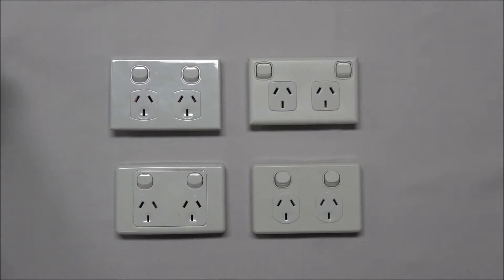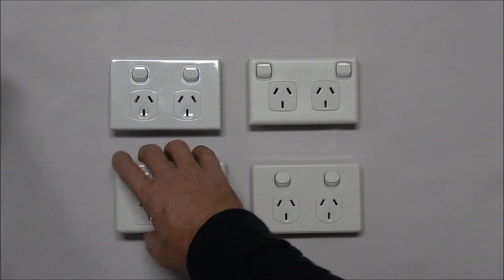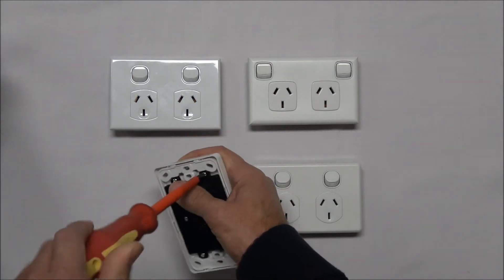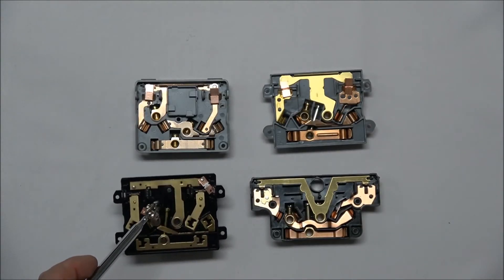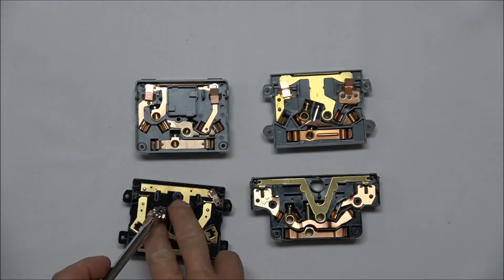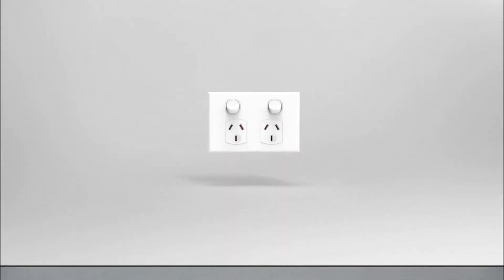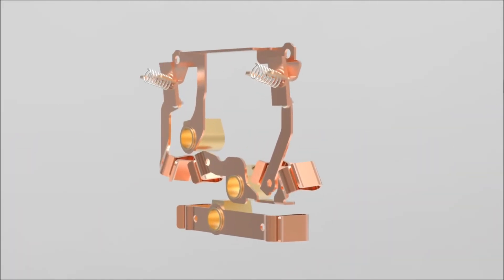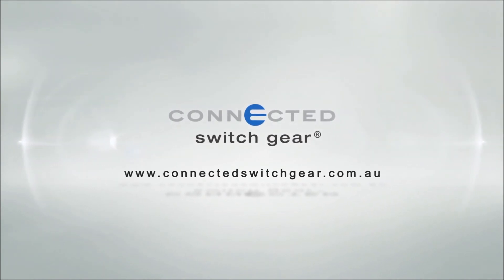Power Points, Light Switches, The Magnet Test...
Our terminal screws are solid brass and will not corrode in time like our competitors cheaper alternatives. Our switch contacts are made from a high percentage of brass and silver metals which prevents destructive arcing of contacts which reduce the life of the switch mechanism. We will not sacrifice the quality of our products just so we can offer cheap prices to our customers. When it comes to electrical fittings, cheap IS nasty. Our switches and socket outlets are made from high quality polycarbonate materials, not cheap nylon or ABS. Our polycarbonate materials are UV stable and will not fade when exposed to light.